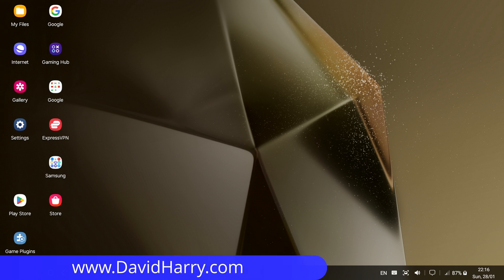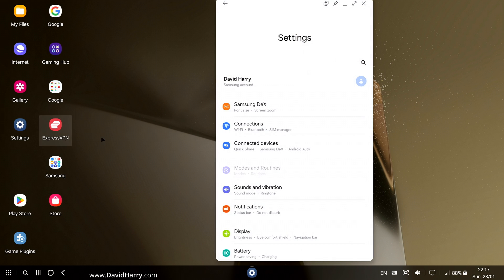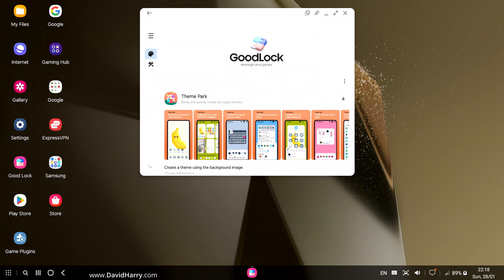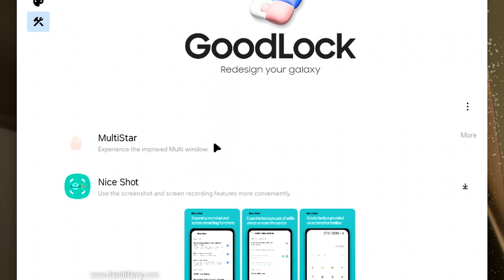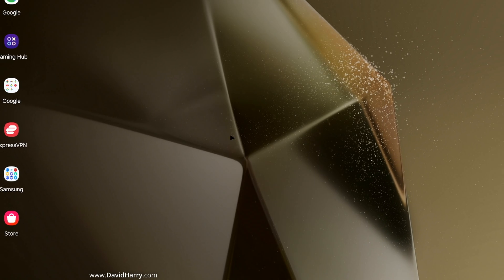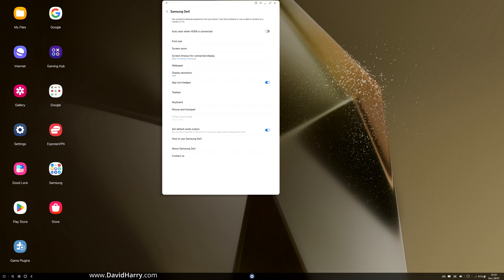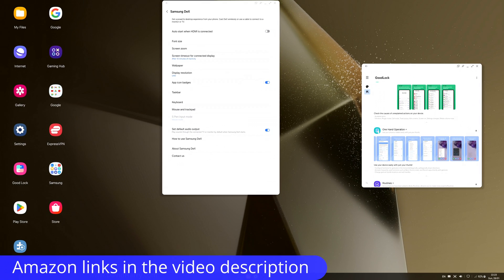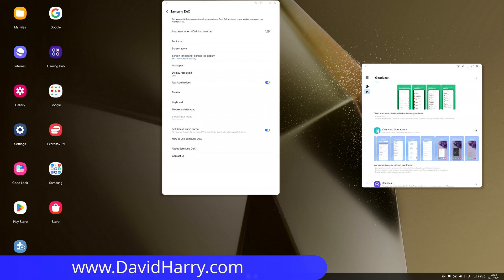HIDDEN Samsung 4K DeX feature on DeX compatible Galaxy phones and Tabs - Works with S24 Ultra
S24 Ultra at Amazon

In this step by step tutorial guide I will show you how to unlock and enable 4K HDMI video resolution in Samsung DeX using the Good Lock app. Which will allow you to connect your Samsung Galaxy S24 Ultra via a compatible USB C dock to a 4K HDMI TV or monitor and select 4K resolution from within DeX as the HDMI video resolution output. This 4K HDMI TV resolution is something that is not available as a standard option within DeX.

For this example I am using the original Samsung Galaxy DeX Station. Which while being quite old now, I think it was originally released with the Samsung Galaxy S8 smartphone, works perfectly for 4K 60FPS with its HDMI output. The original Samsung DeX Station is basically a USB-C dock with ethernet, fan cooling, HDMI video output, power input via USB-C but only uses USB 2 data speeds for its two USB A ports.

You can of course use other USB-C docks, most will be compatible with Samsung DeX mode. However, some USB-C docks may not support 4K with DeX and the ones that do, may not support 60Hz, 60FPS. This is one of the reasons why I still use the original Samsung DeX Station, as it does support 4K 60FPS HDMI output using the method shown in this guide.

This guide will also work for any Samsung Galaxy tablet or Samsung Galaxy smartphone with DeX compatibility.

Checkout my Samsung Galaxy S24 Ultra Playlist - This playlist will be added to over time;

Here is the guide:

Step 1 - The first thing that you will need to do is download the Good Lock app, which can be found on the Samsung Galaxy App Store.

Step 2 - Once Good Lock has been installed you then install MultiStar from within Good Lock.

Step 3 - Once MultiStar had been installed, enter the MultiStar option then go to I ❤️ Samsung DeX option and then activate the High Resolution For External Display option.

Step 4 - Once you have activated this option, you then need to exit DeX, go back to normal mirroring mode on your DeX compatible Samsung device and then re-launch DeX.

Step 5 - Once DeX has re-launched you need to go to settings, enter the DeX option from settings and then from scroll down in the DeX menu and enter the Display Resolution option. Then from here you will have a number of resolutions to choose from, including UHD 4K 3840x2160.

DON'T FORGET: You will not be able to select resolutions that your connected HDMI TV or monitor does not support. So if your connected HDMI TV or monitor is not a 4K, you will not be able to select 4K.

Amazon links to stuff used in this video:
Samsung Galaxy S24 Ultra
Original Samsung DeX Station
Arteck Bluetooth mouse and keyboard
Atomos Ninja V for recording the HDMI output from my Samsung DeX Station

The above components are also what I use for gaming on my Samsung S24 Ultra and other Samsung DeX compatible tablets and smartphones. The Ninja V is not a necessary component, I only use this to record my gameplay or any HDMI output from my Samsung DeX compatible devices. Plus I also use a Sony PS5 game controller within my Samsung Galaxy desktop gaming setup. PS5 DualSense constroller

Here’s the equipment that I use, have used or reviewed that I would recommend.

Cheers,
Dave.